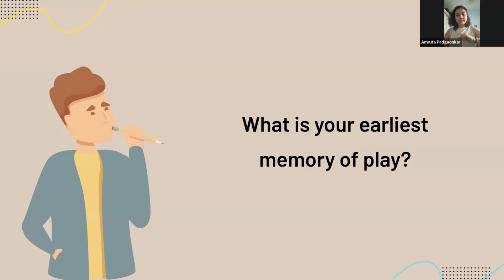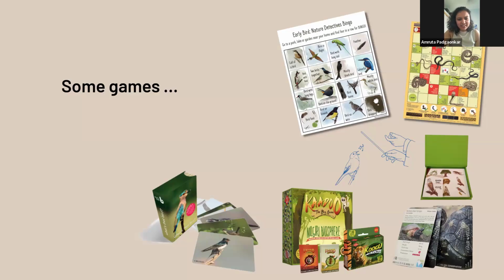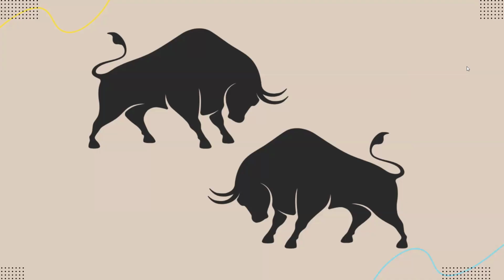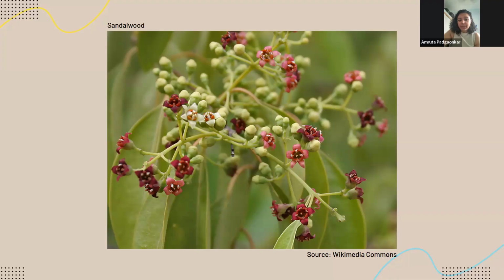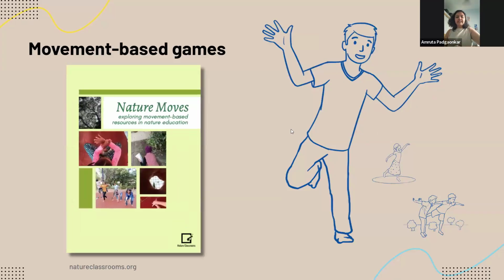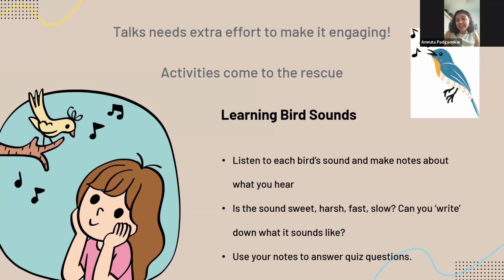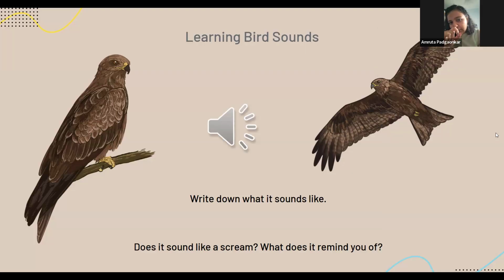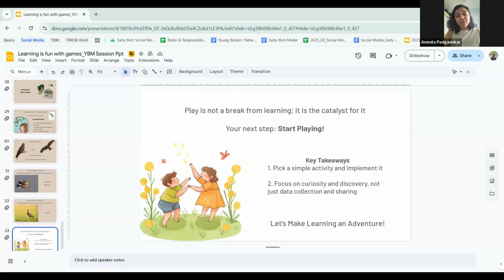Games Galore!: Birds, Learn, Play | Young Birders' Month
This session demonstrated how a playful approach can enhance learning about nature, showing that it can be a fun and interactive process. It provided educators with concrete, hands-on methods to spark curiosity and inspire lasting engagement with the natural world.